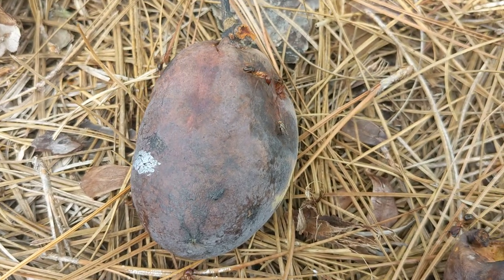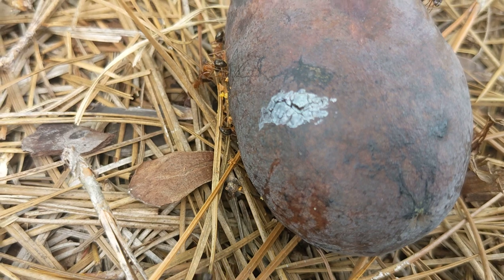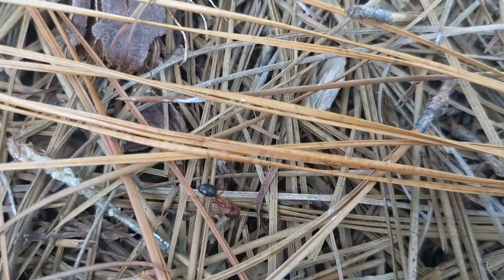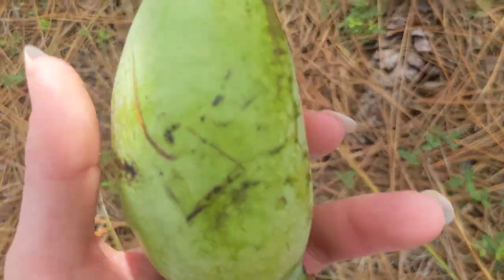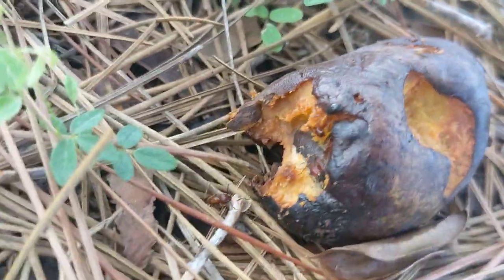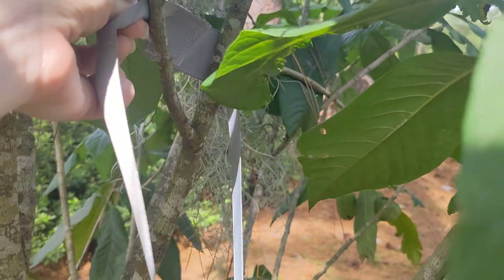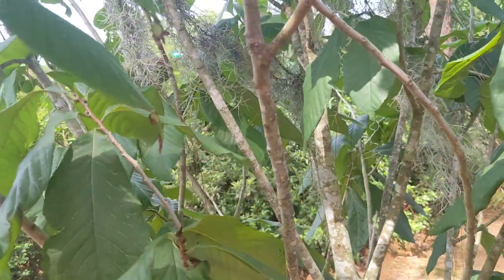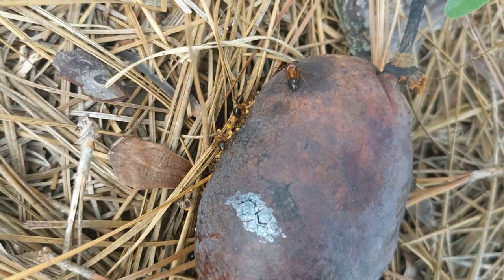Ants and flies on a rotting pawpaw August 9th 2023